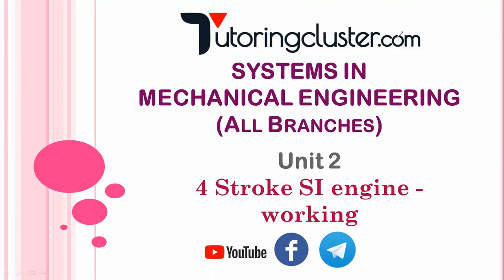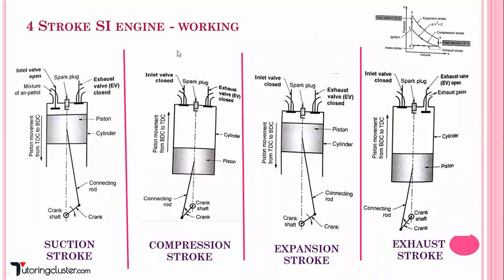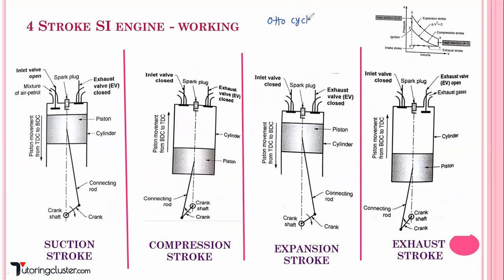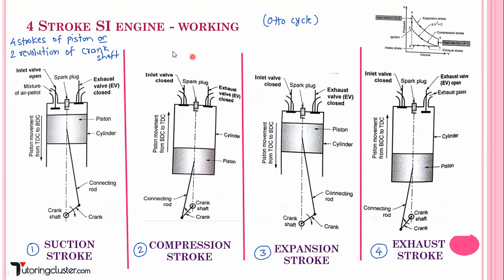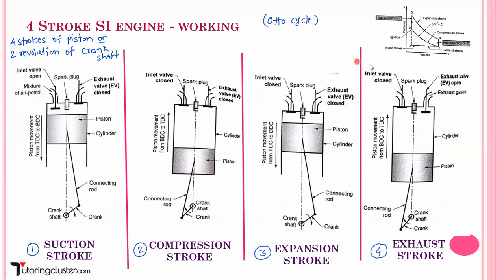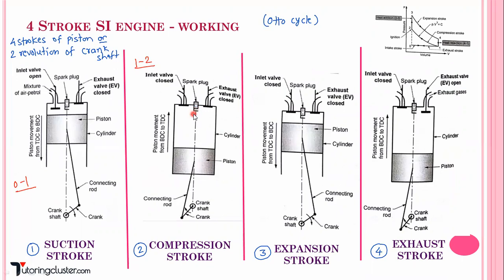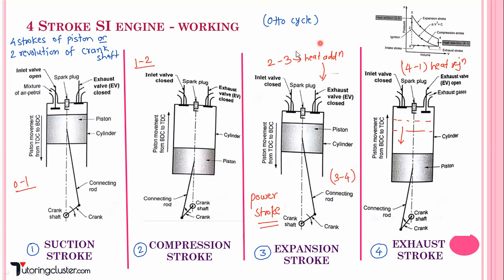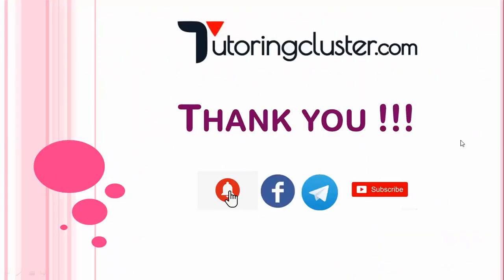2.16 | Systems in mechanical engineering | Unit 2 | IC Engine | Part 2 | Working of SI engine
Working of SI engine | Systems in mechanical engineering | Unit 2 | IC Engine | Pune University

In this video we are discussing about the following:
Working of Spark Ignition (SI) engines

*VIMP VIDEOS FROM EXAM POINT OF VIEW*

Handwritten Notes | SPPU | Systems in Mechanical Engineering | Unit 1 | Introduction to energy sources and its devices

Handwritten Notes | SPPU | Systems in Mechanical Engineering | Unit 3 | Vehicle Specification

Handwritten Notes | SPPU | Systems in Mechanical Engineering | Unit 4 | Vehicle Systems